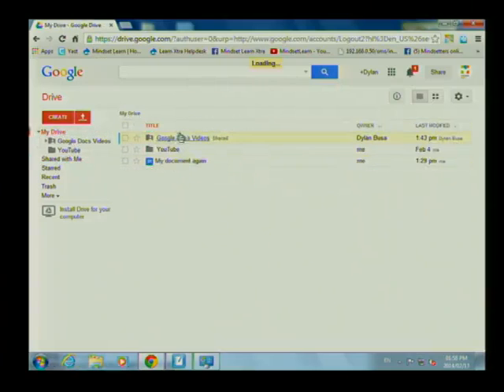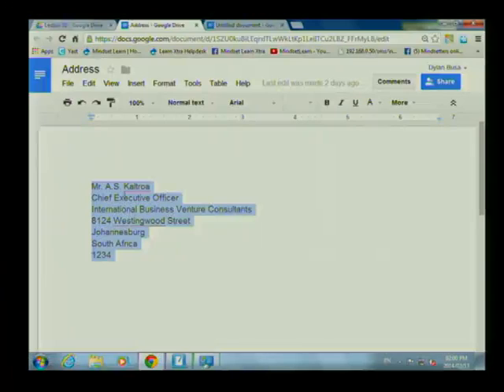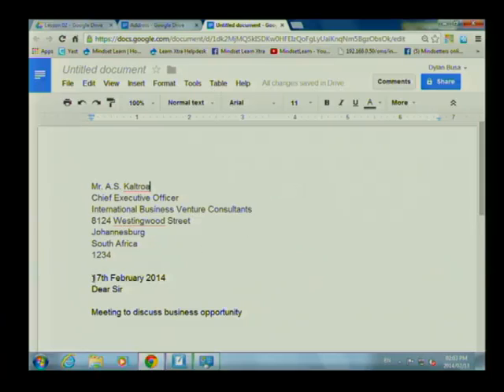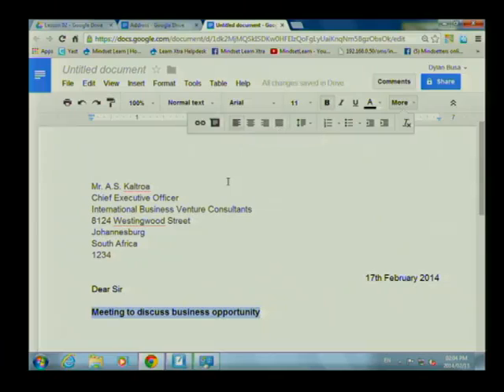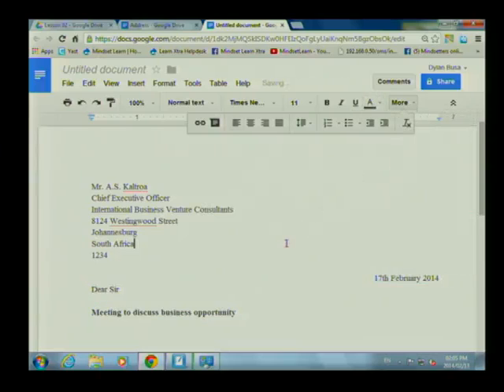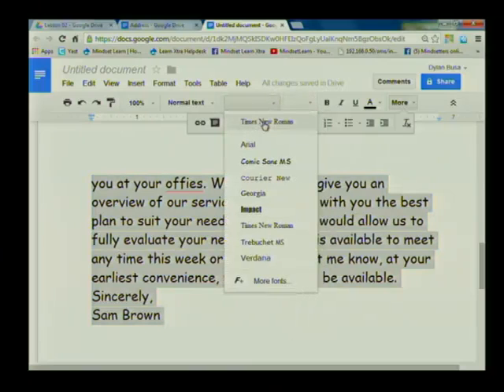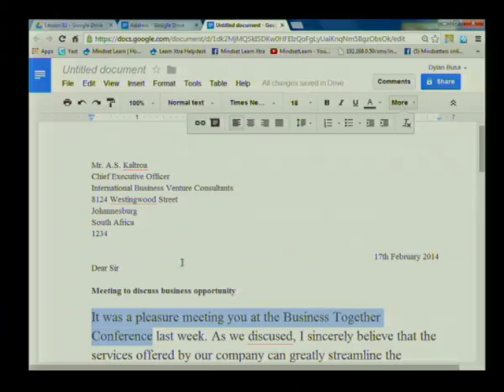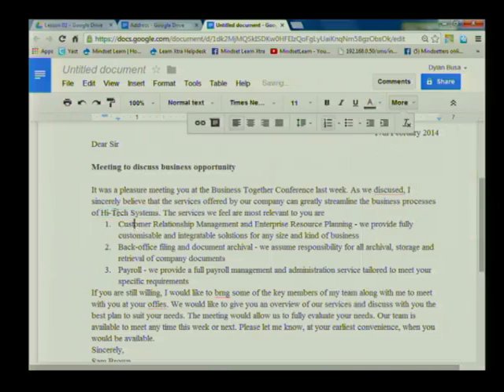02 Working with Text in Documents